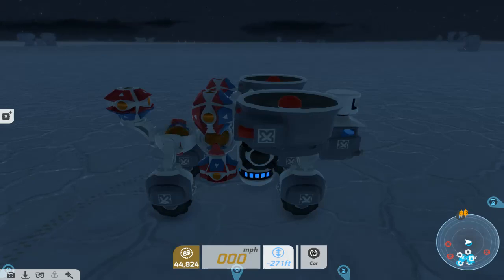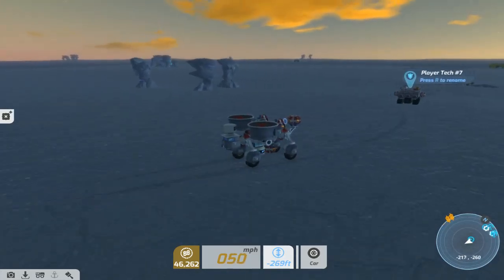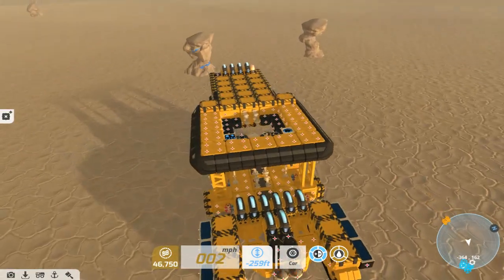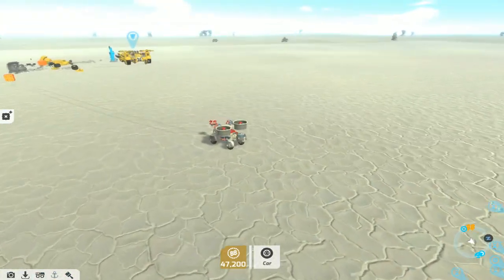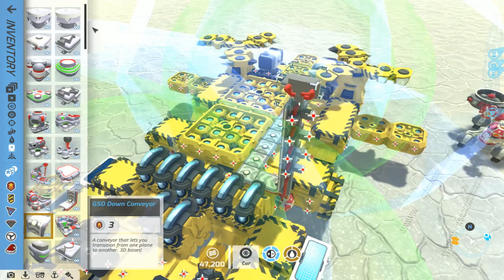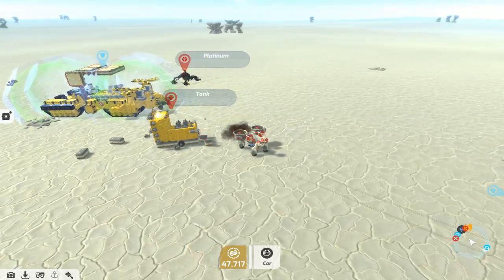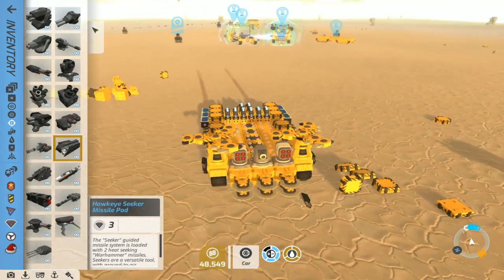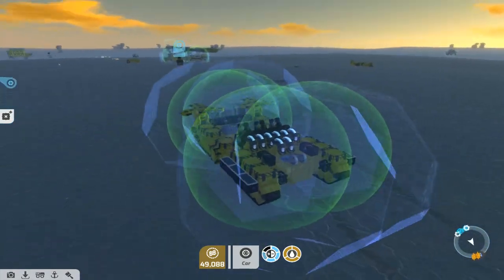Hovercraft and Robot Harvesters?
In this video we found out how to make hovering A.I techs. But we found out how to make the A.I get around objects such as trees and rocks.